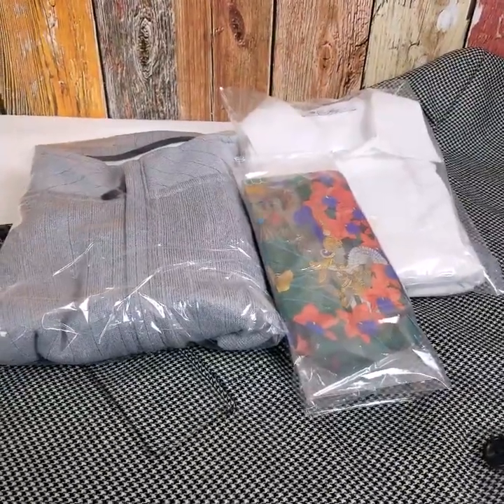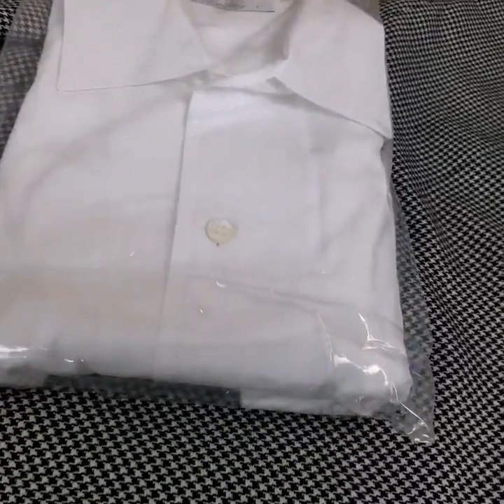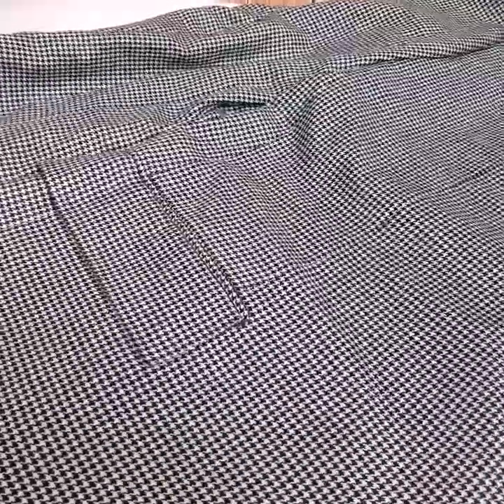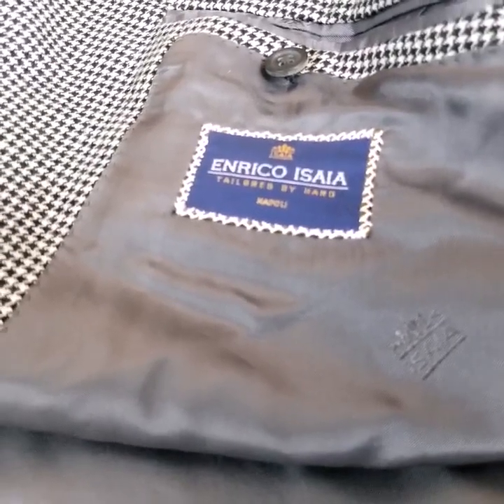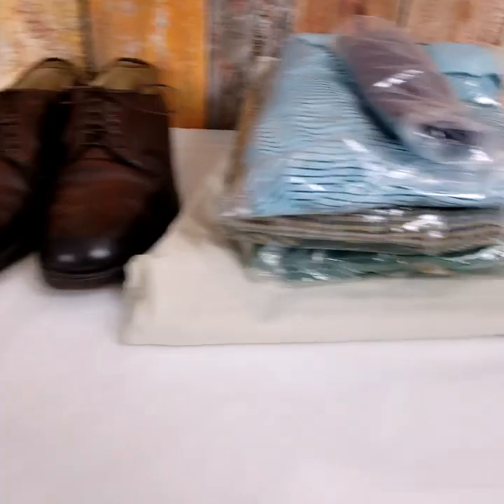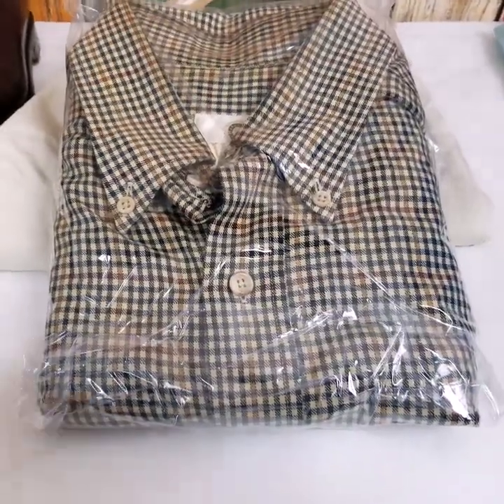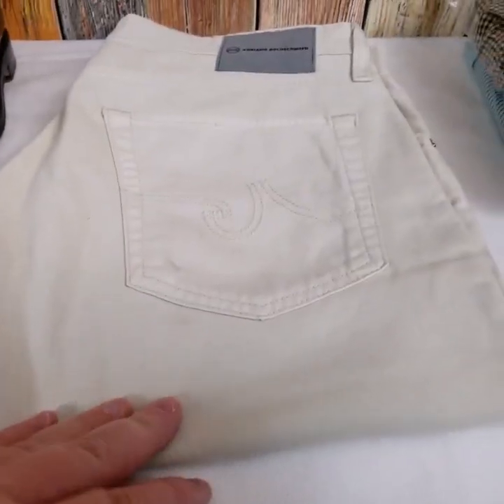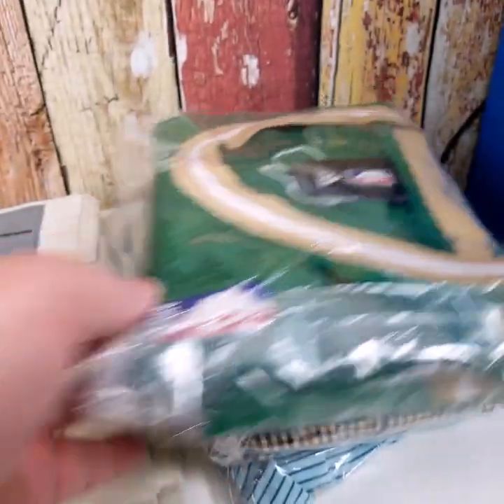Some Shoes sold for $210 on Ebay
Just a few sales over the last 2 days.